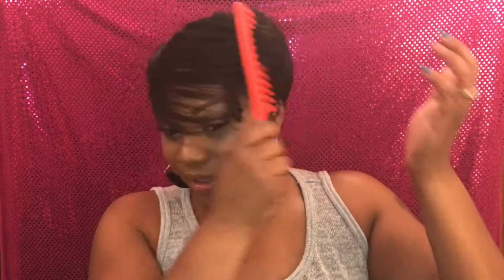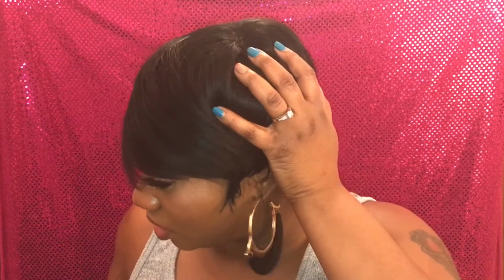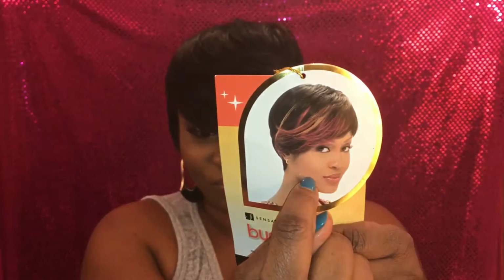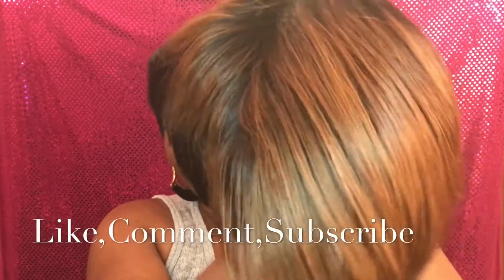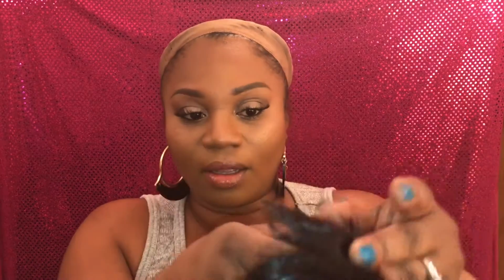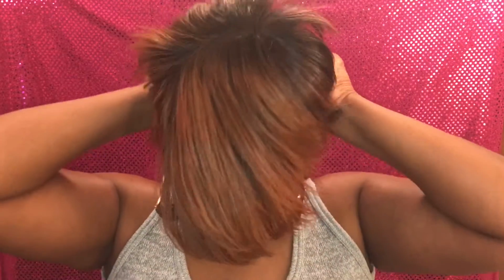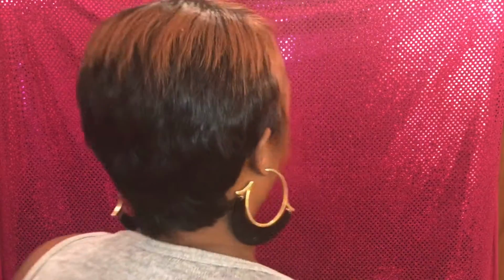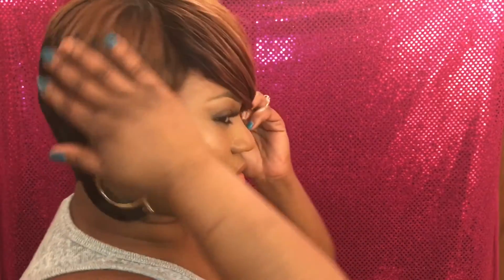FAB FRINGE~WIG REVIEW /SHEISFLAWLESS